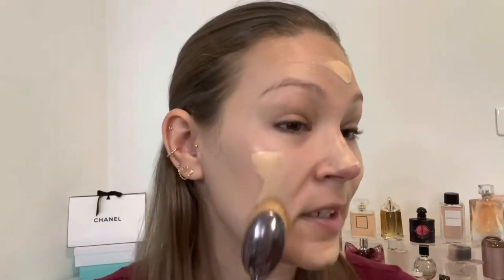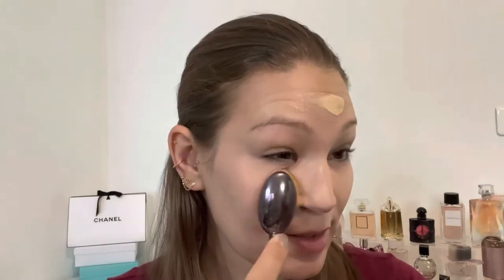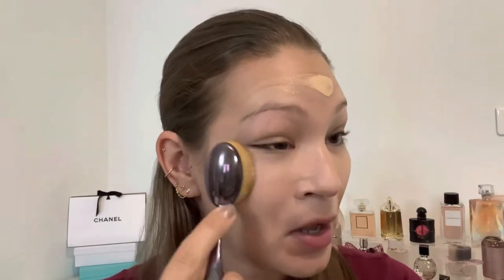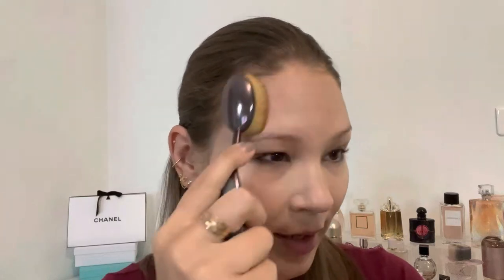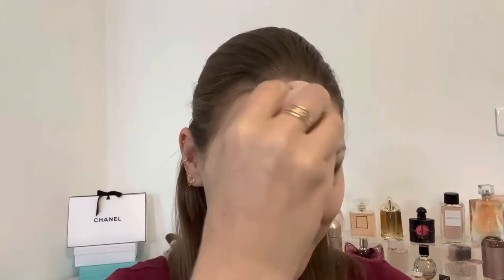HOURGLASS AMBIENT SOFT GLOW || Foundation Review // Swatches Wear Test & More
Hi Everyone! Welcome to todays video where I'll be testing out the Hourglass Ambient Soft Glow Foundation. I'll be showing myself applying the foundation, a 4 hour wear test in natural daylight, swatches and go over my final thoughts. Enjoy!

→ Hourglass Ambient Soft Glow Foundation in 5
→ Becca Under Eye Brightening Concealer in Light Medium
→ Revlon Youth FX Fill + Blur Concealer in 02 Light
→ Makeup Forever HD Skin Twist & Light
→ Kosas Sun Baked Bronzer in Medium
→ Surratt Blush in Chaleur
→ Pat McGrath Labs Highlight in Lunar Nude
→ Em Cosmetics Brow Gel in Blonde
→ Anastasia Beverly Hills Brow Wiz in Medium Brown
→ Pat McGrath Eternal Eden
→ Lisa Eldridge in Blush Lightly
→ Shirt: Express & PINK
→ Glasses: Valentino
→ Rings: Etsy - HouseofMetalworks
→ Nails: Bees Knees Lacquer - Queen Of Mourning

→ Age? 32
→ Skin Type? Normal/Dry
→ Makeup Organizers: Ikea Helmer

00:00 Intro
01:45 Application
05:25 First Impressions
07:28 4 Hour Check In
08:46 Swatches
09:07 Final Thoughts